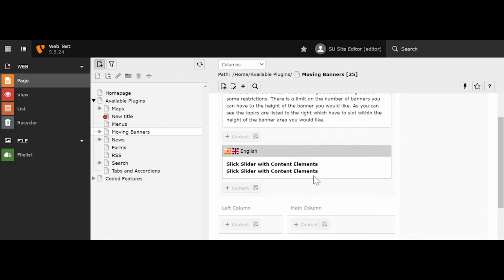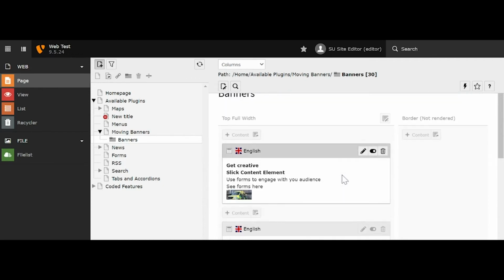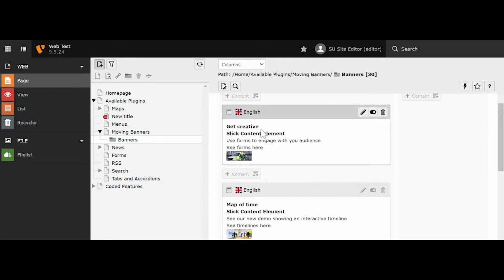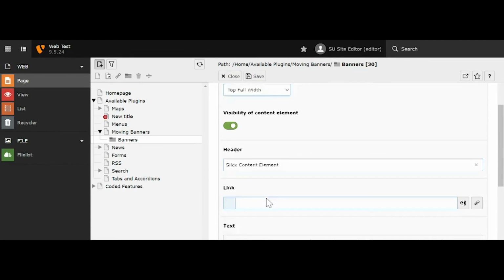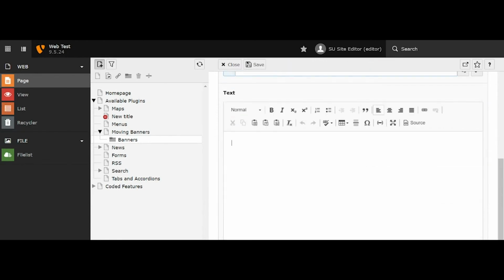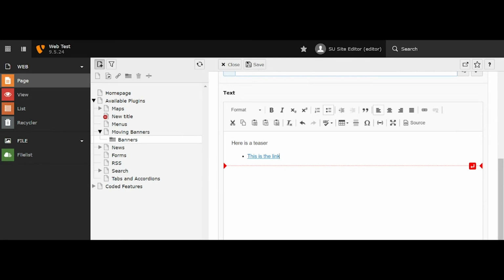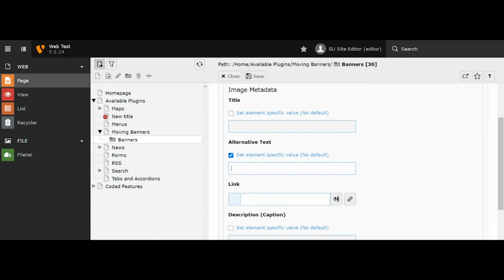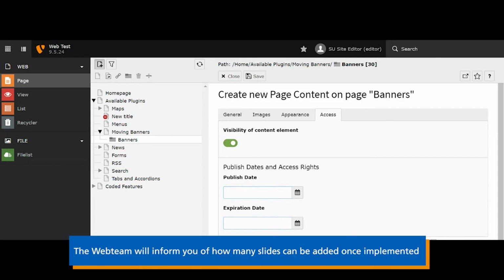Add, edit and delete banner items: TYPO3 Training | THIS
Learn how to add, edit and delete banner items on your website.

* This tutorial is for TYPO3 V9.5 and was filmed using V9.5.24 *